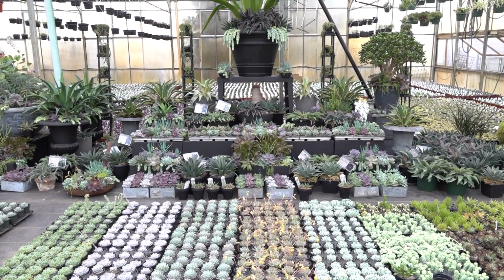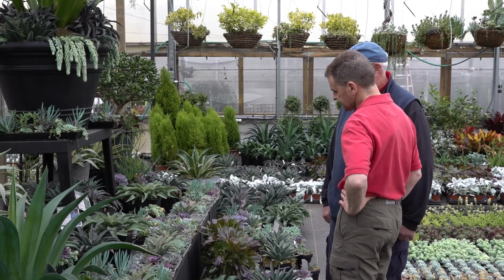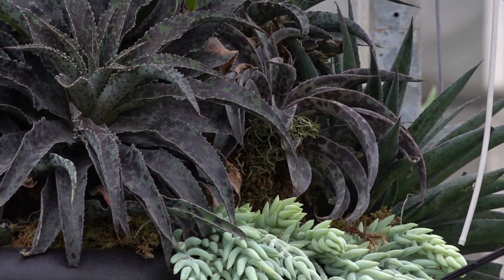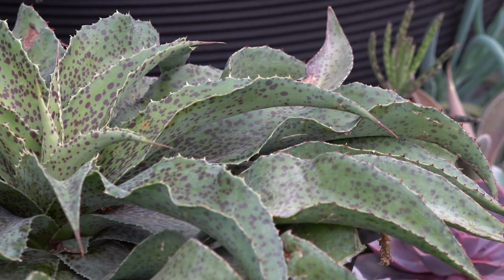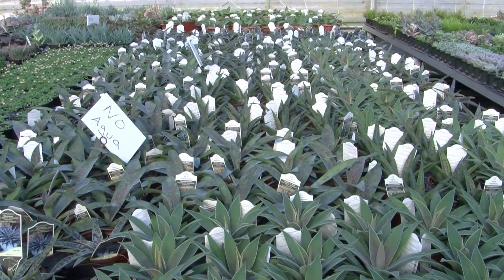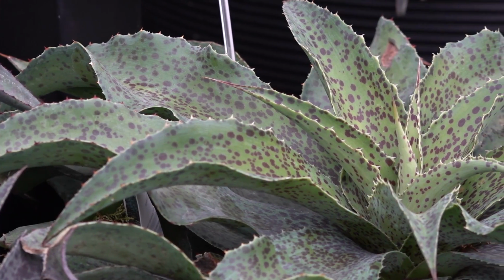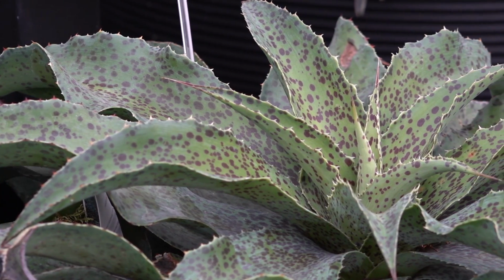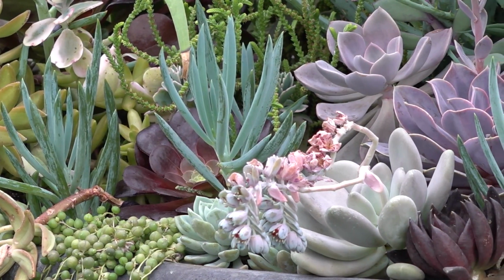Berry's Greenhouses Flower Display